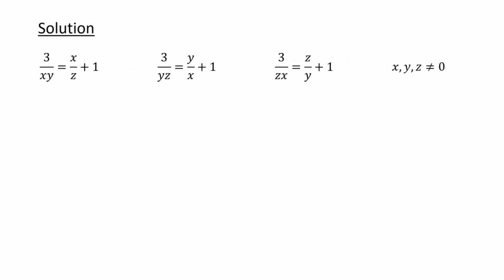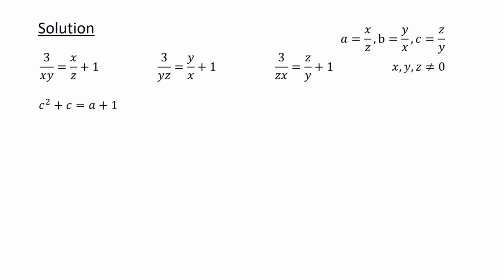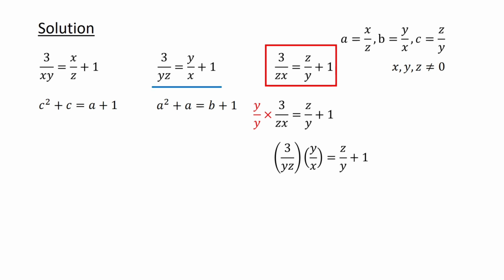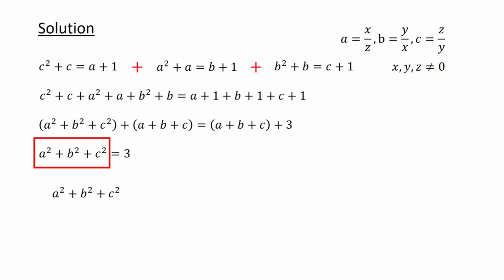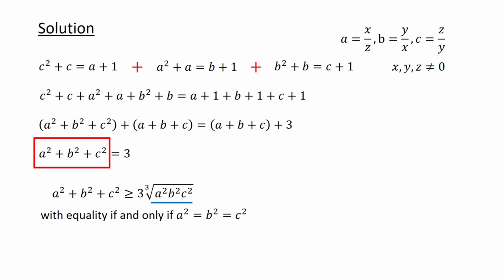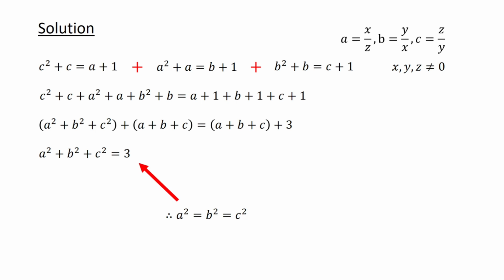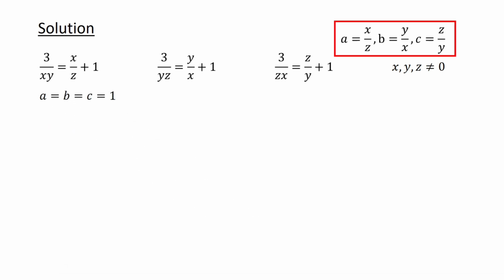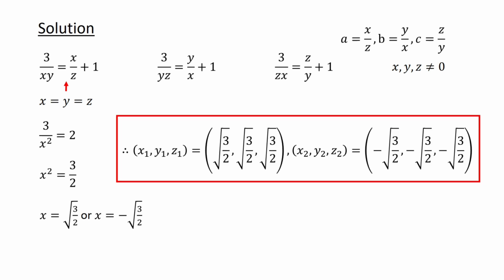An amazing algebra problem | Fractional equations | 16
In this video, we solve a system of fractional equations. At the end of the video, an exercise is included for viewers to try on their own.

Fractional equations
Problem solving strategies
Quadratic equations
Math olympiad preparation
Factorisation
Math tricks
Algebraic simplification
Algebraic expressions